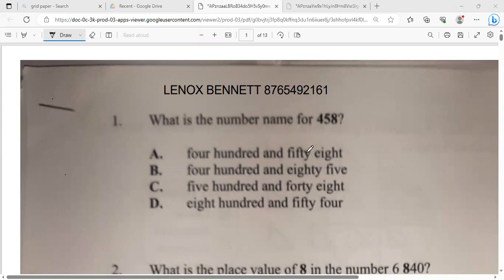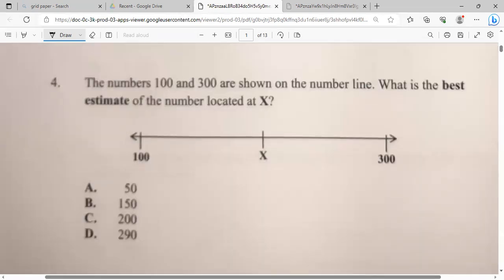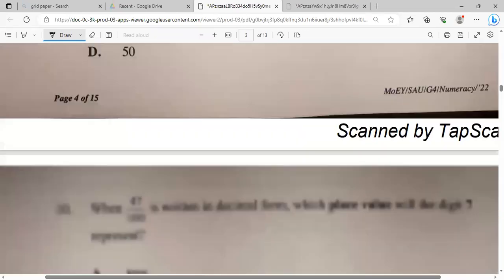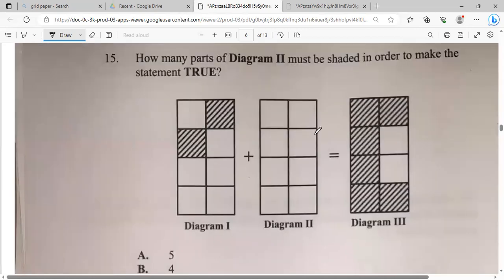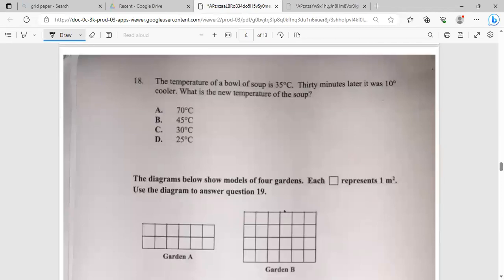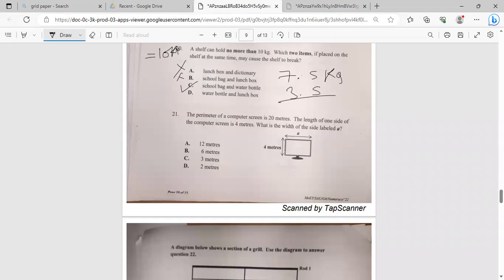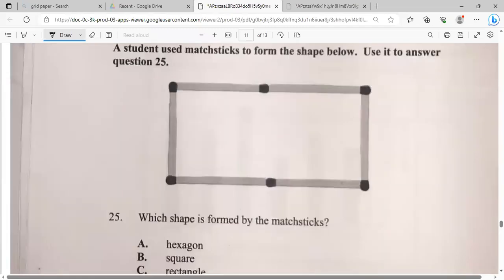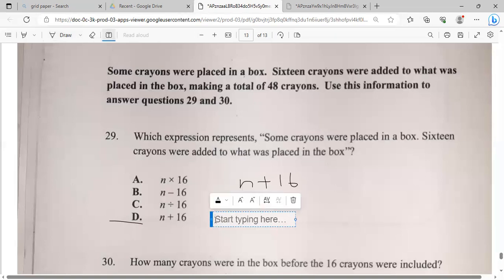GRADE 4 PEP EXAM 2023 TOPICS ARE YOU READY